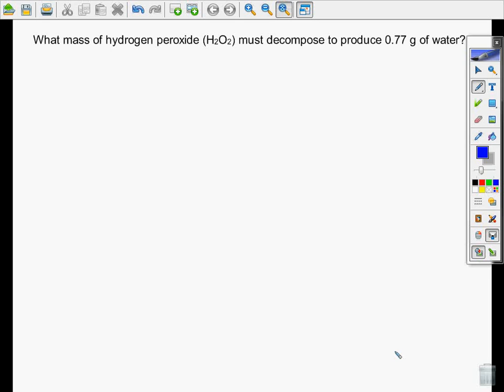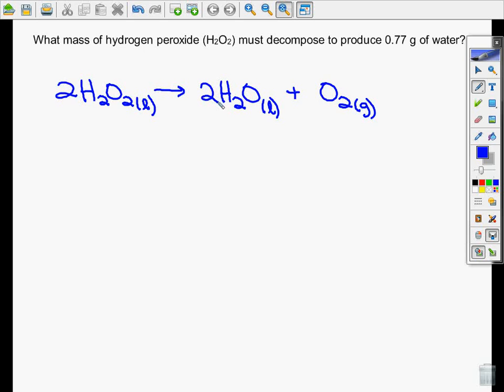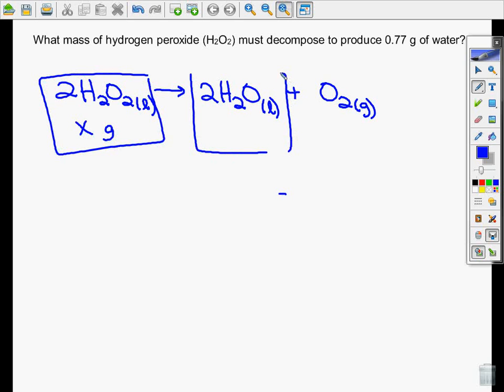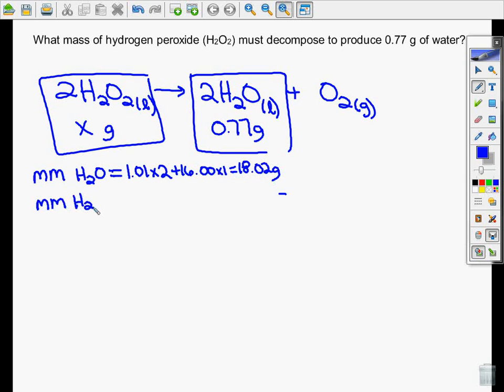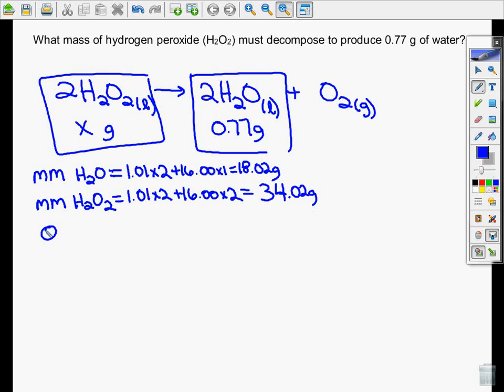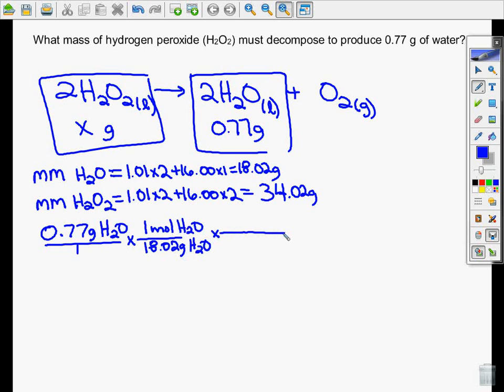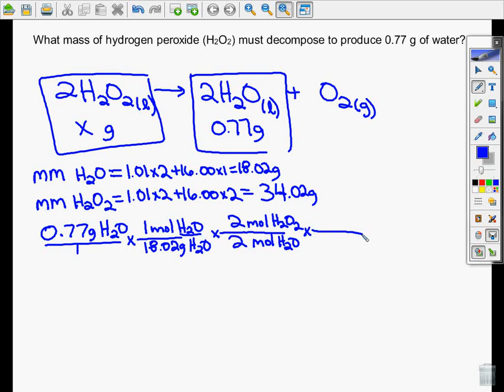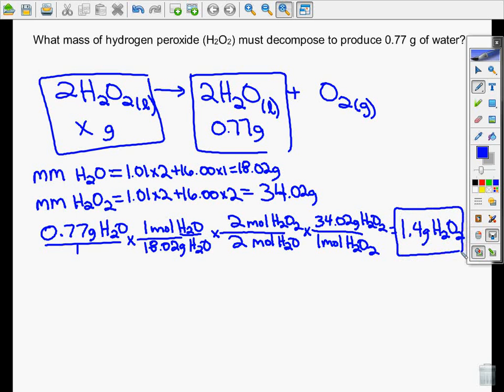WS 12 2 Mass to Mass Conversions